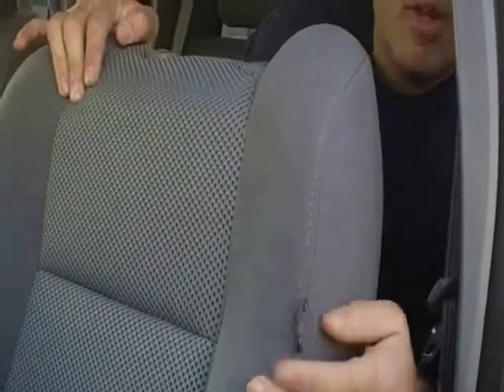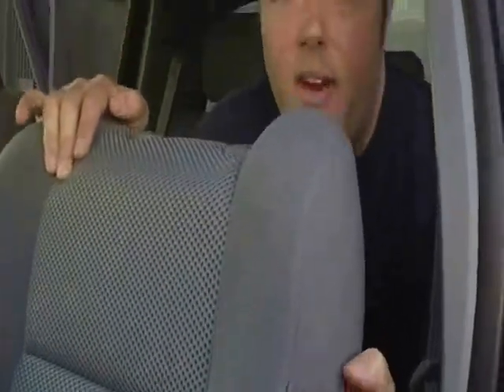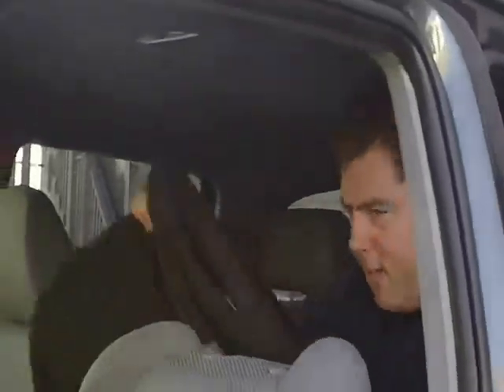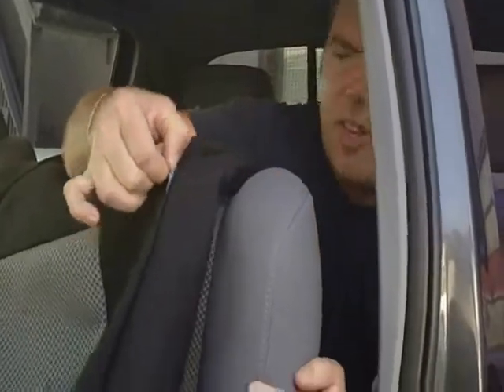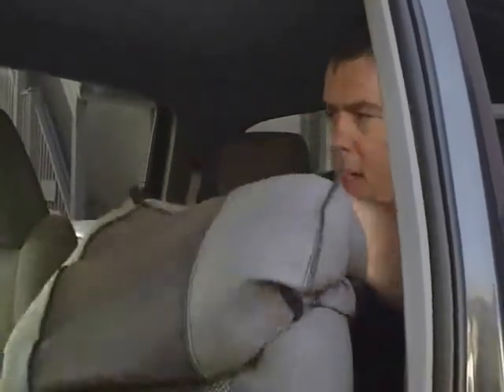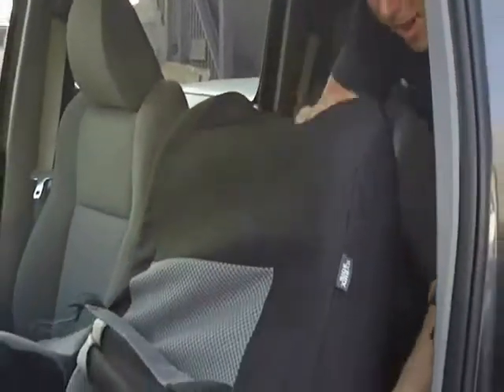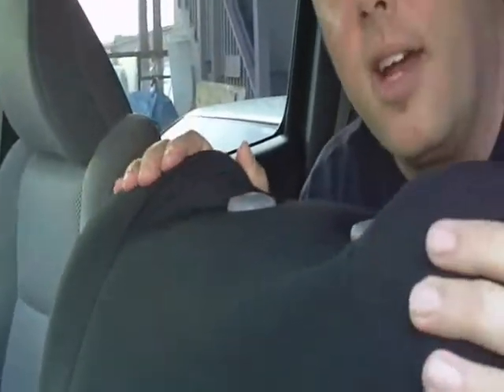Seat Cover Installation Truck Seats Front Back Rests